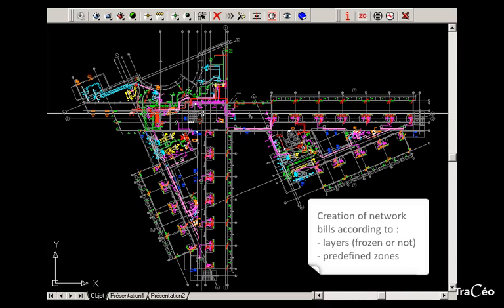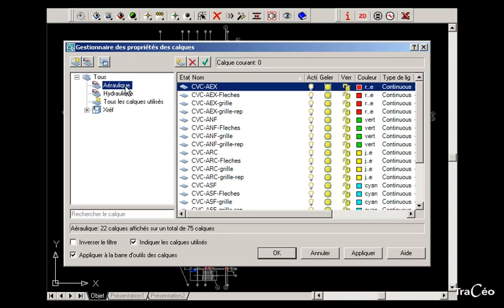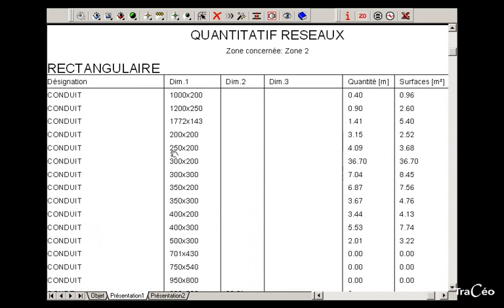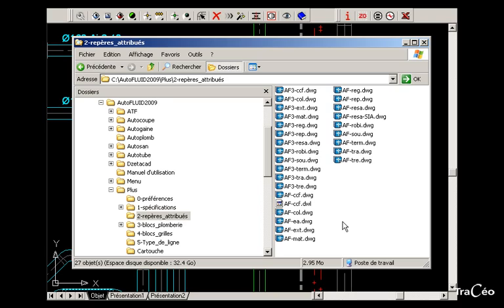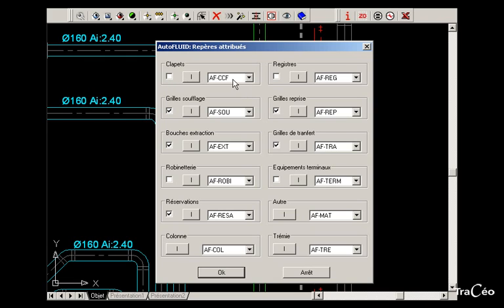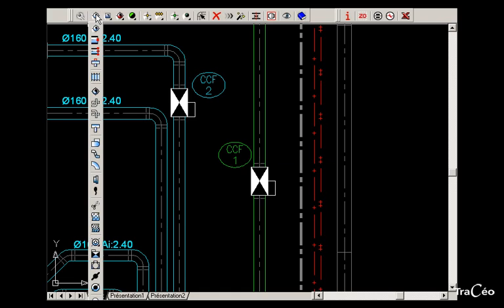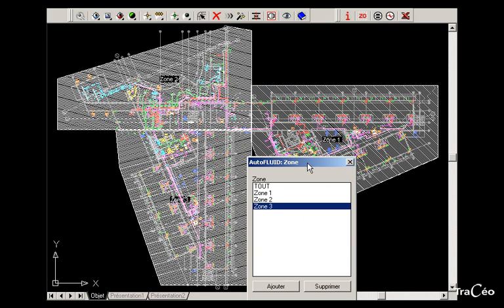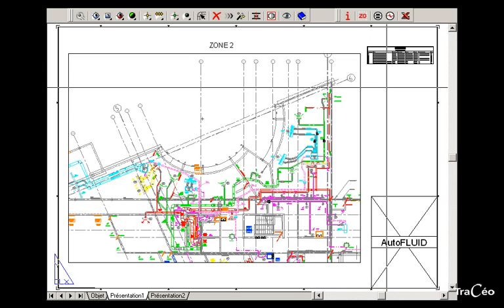AUTOFLUID 10 / 2009 tutorial: Creation of network and equipment bills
Tracéocad,  AUTOFLUID publisher. AUTOFLUID tutorial : Creation of network and equipment bills according to predefined zones or layers. Extraction to Excel or AutoCAD.